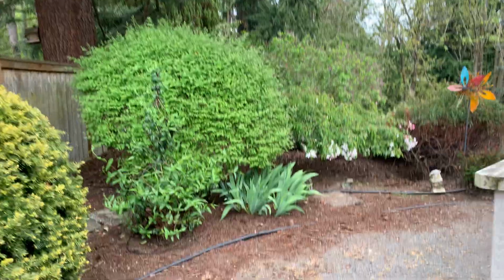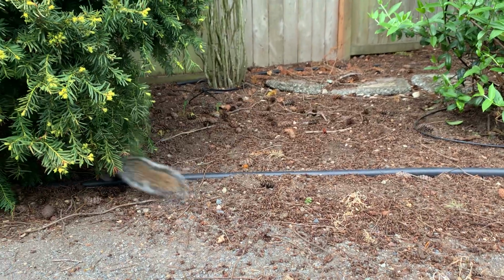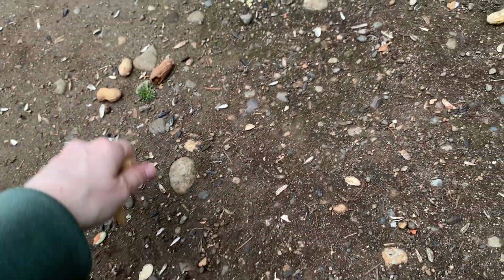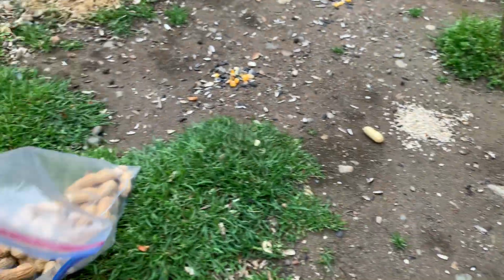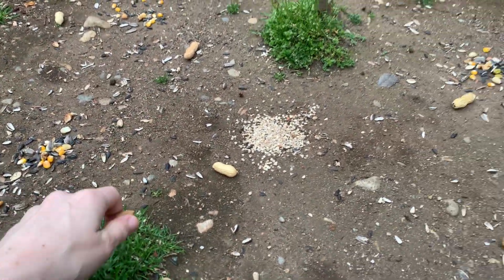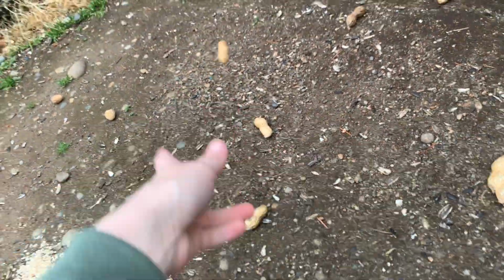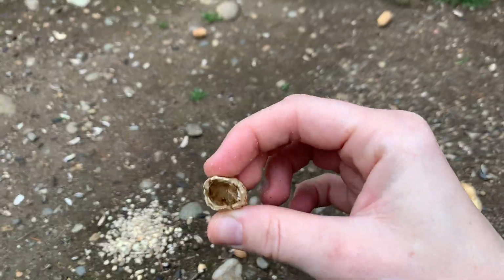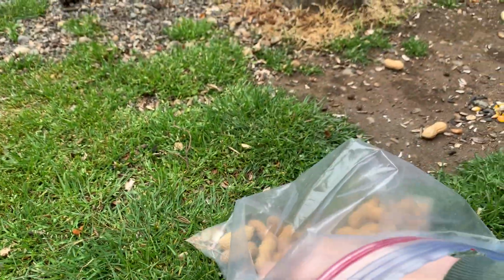Critter mealtime (lunch) - 1 May 2023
Here I put lunch out for the critters of the backyard this midday, Monday 1 May 2023. Attendance in the video today included gray squirrels and American crows.

Filmed by me (Tanis Coralee Leonhardi) in Shoreline, Washington State, United States of America starting at 11:07 a.m. on Monday 1 May 2023. Premiered 1 May 2023.